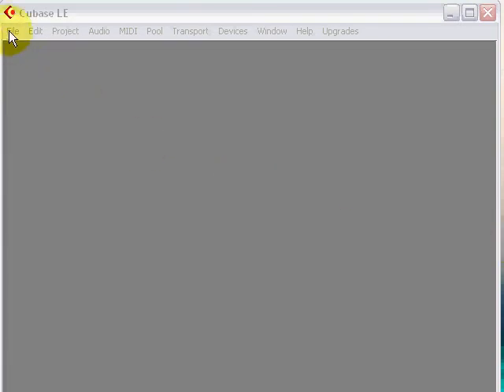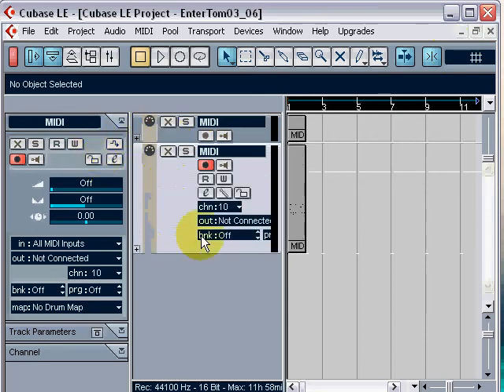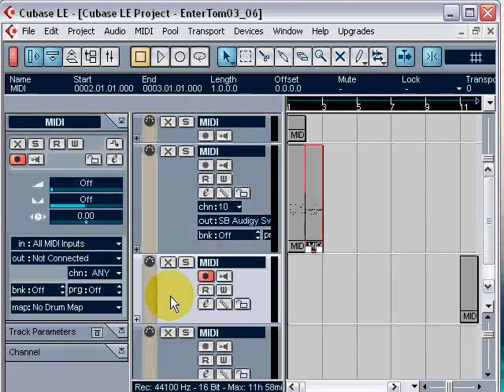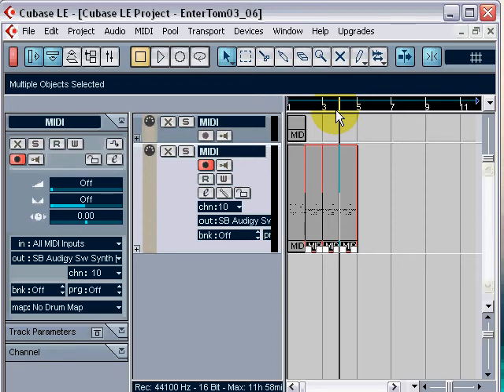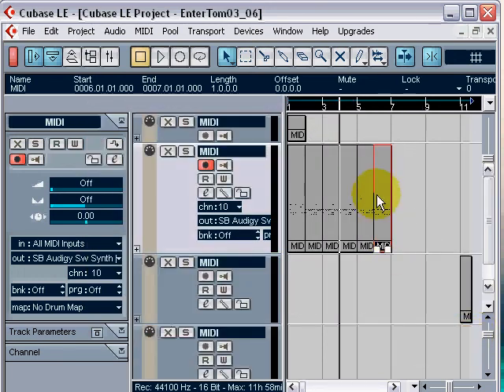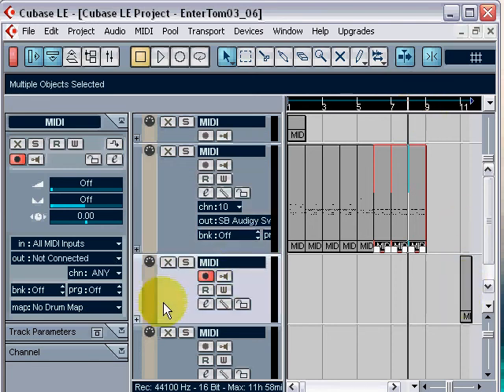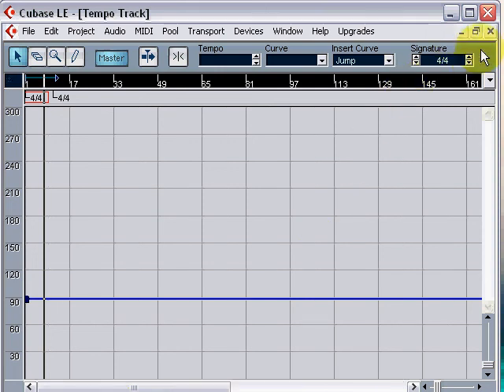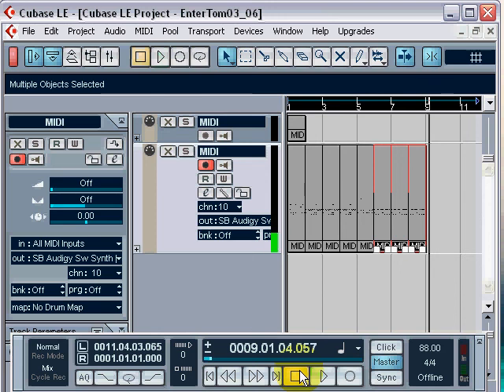Drum Rhythm Pattern Generator Demo 2 using saved files in a sequencer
Screencasting demo of the how to use files saved using DrumRPG Software by importing into Cubase.

Or

Name: DrumRPG.jar
Size: 818196 bytes (799 KiB)
SHA256: A3813B2261B7CD4E50D1C7A6C809FEFF4730CE9CDF72446FB267791C7E0953EC

Note: I used Cubase LE, later versions of Cubase (e.g. Cubase 4) support dragging and dropping midi files Select File, Preferences, ensure the following options under MIDI files are deselected: Auto Dissolve Format 0″ and Import To Instrument Tracks.

Script 2:
This video shows you how use main and fill drum patterns generated by DrumRPG by importing them into a MIDI sequencer.

Start a MIDI sequencer for example Cubase.

Select File, Import MIDI file, select a drum pattern, let's start with the fill EnterTom03_06.mid., OK,
Select the MIDI output device.
Then import a main pattern EnterTom16_39.mid.  Edit Copy and Paste the pattern to repeat as desired, e.g. three times.

Remove any extra tracks created.

So if that's the drums for the verse, let's try the second pattern for the pre-chorus fill import MIDI file EnterTomWont10_22.mid.
And for the main Chorus pattern import MIDI file EnterTomWont23_36.mid.

As the drum patterns were generated at different tempos, I'll open the Project tempo Track and delete any tempo changes imported at the beginning.

Now return to the beginning of the track and play the drum sequence.

So to conclude this demo, a MIDI sequencer was used to string together patterns generated by DrumRPG to form a drum track for a new composition.